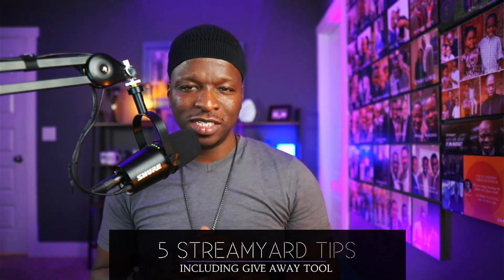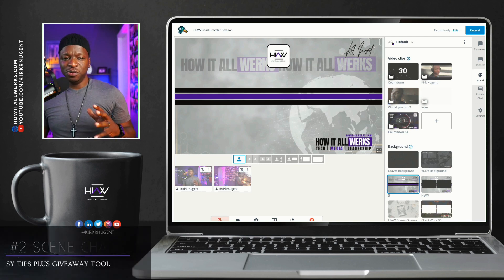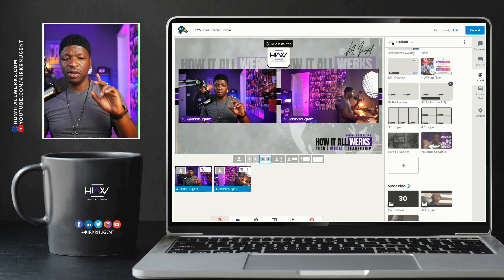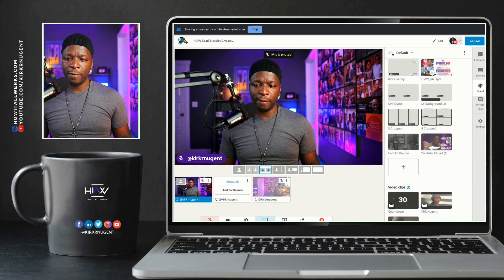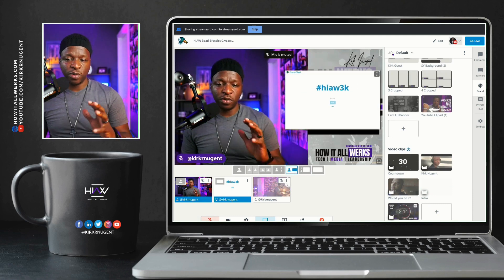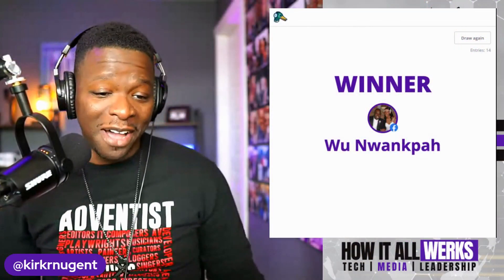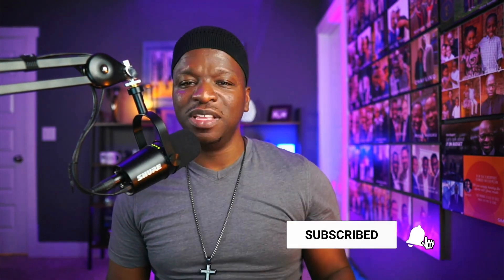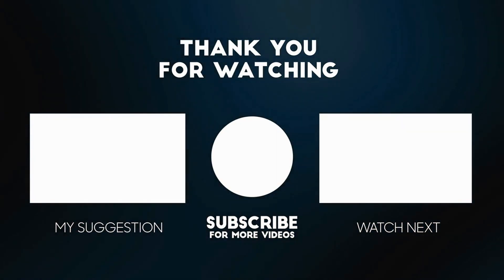STREAMYARD GIVEAWAY TOOL PLUS FOUR TIPS | What you need to know to use this Tool in your Live Stream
In this video I share 4 Production Tips for StreamYard and go over setup and demo of the newly released StreamYard Giveaway Tool. Enjoy!

Tip 1 - Click in each Overlay and Background and Play each video before going live.  Tip 2 - Flyer and Videos for Scene changes between videos.  Tip 3 - Scheduling Posts from Record to Stream.  Tip 4 - Change video positions to match overlays.  Enjoy!

Entering phrase is case insensitive
Works with all platforms that StreamYard has comment access for through the API
Will pick up from comments that contain the phrase and other content
In Facebook groups – people need to grant permissions to be in competition
Can include comments before the show on platforms like Youtube, but not on Facebook because of how it schedules
Competition matches the brand colors of the broadcast
Possible to win twice
CAREFUL!! You can win your own draw!

Chapters

0:00 - Intro
1:00 - Tip #1
2:44 - Tip #2
3:53 - Tip #3
5:32 - Tip #4
7:05 - Tool Setup
8:45 - Tool Demo
9:31 - Tool Tips
11:25 - Recap
13:13 - Close Out